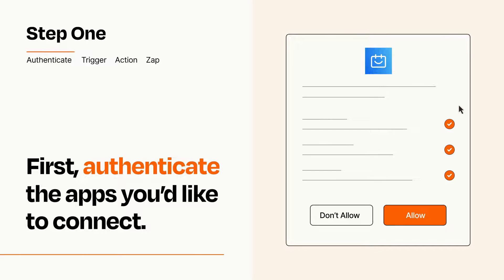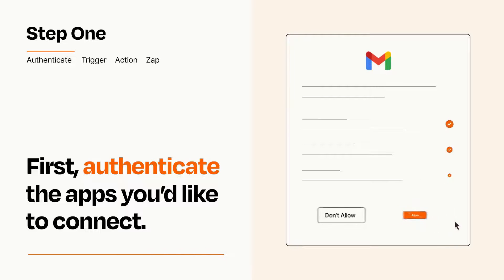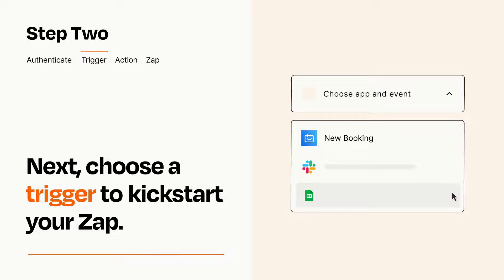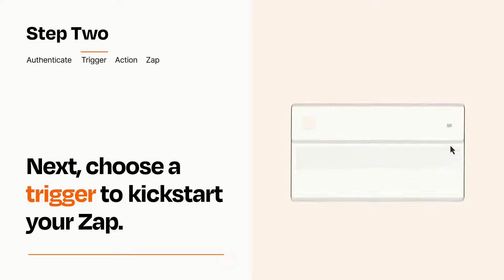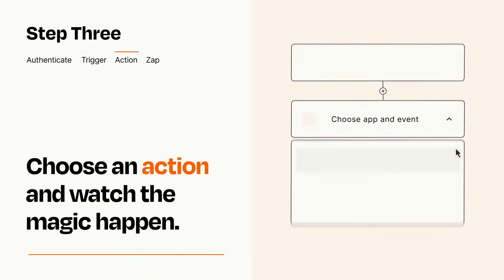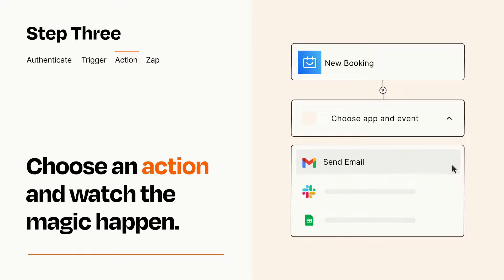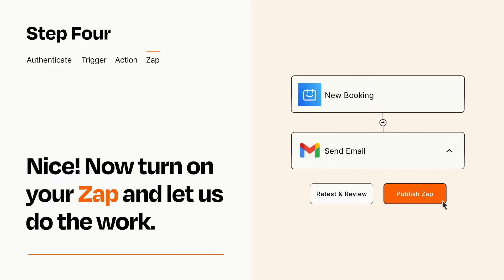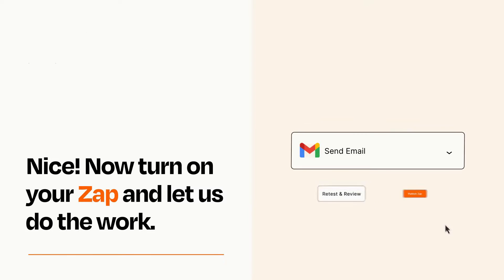How to connect TidyCal to Gmail - Easy Integration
So you want to connect TidyCal to Gmail? You can do it with Zapier!